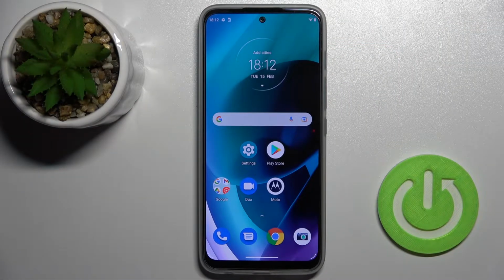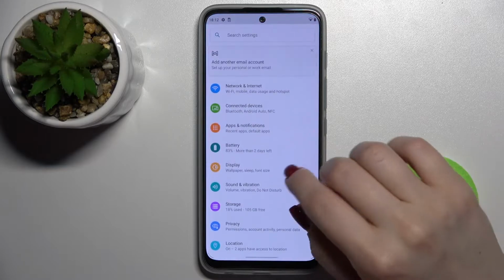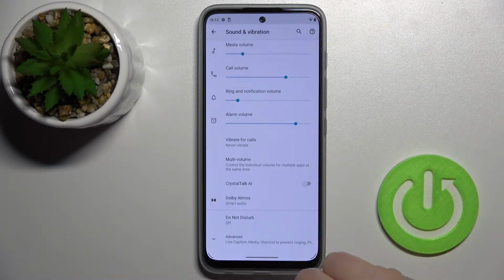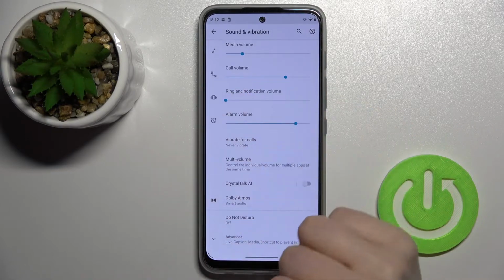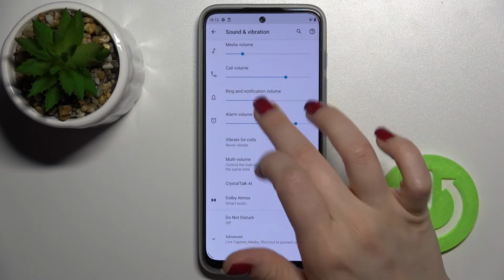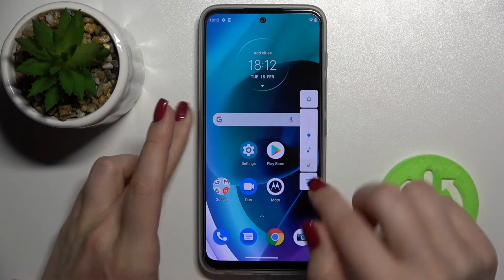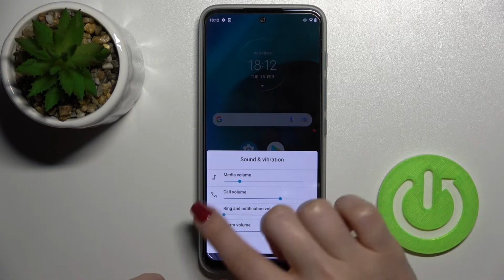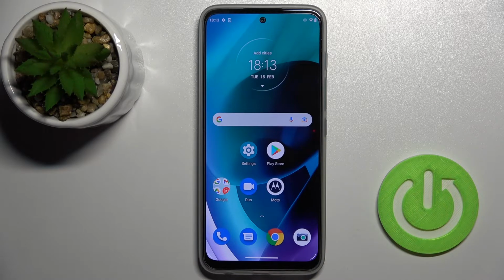How to Mute Ringtone on MOTOROLA G71 5G - Manage Ringtone Volume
Find out more info about MOTOROLA G71 5G:
Do you want to know how to mute the ringtone on MOTOROLA G71 5G? Let's watch this video. Our expert will show you how to enter sound and vibration settings, and then how to completely mute the ringtone. You can only mute the ringtone and leave the other sounds active. Go to our YouTube channel if you want to know more about your MOTOROLA G71 5G.

How to manage sound settings on MOTOROLA G71 5G? How to manage ringtone volume in MOTOROLA G71 5G? How to set up ringtone volume on MOTOROLA G71 5G? How to open sound settings in MOTOROLA G71 5G?